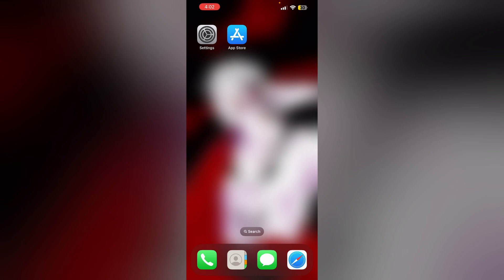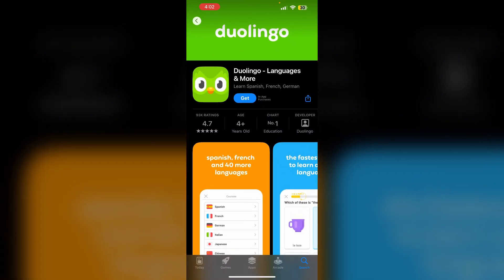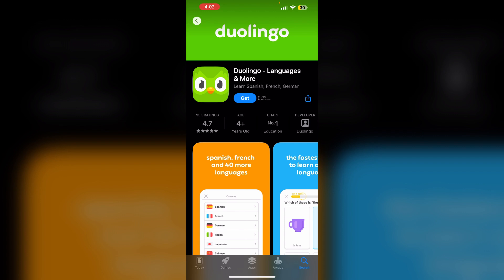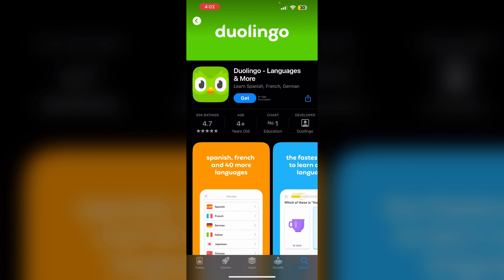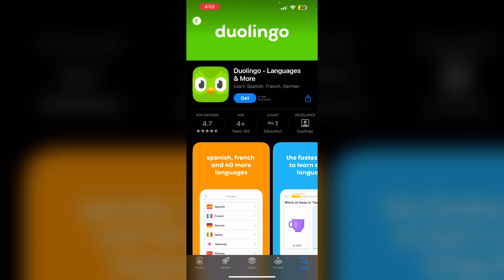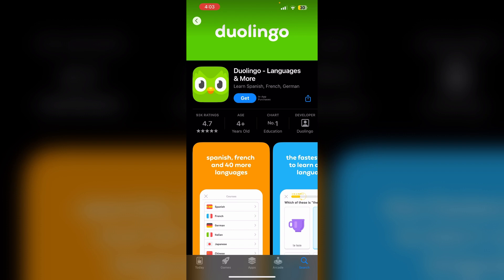How To Get Duolingo Max On iPhone (On Android Is It Possible?)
Want to upgrade to Duolingo Max on your Android or iPhone in 2024? This video tutorial guides you through the process.